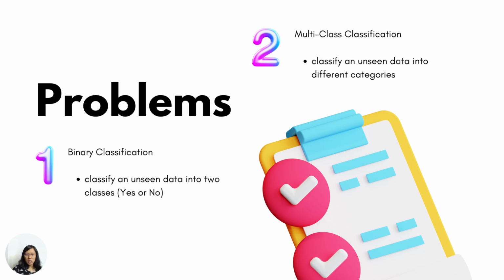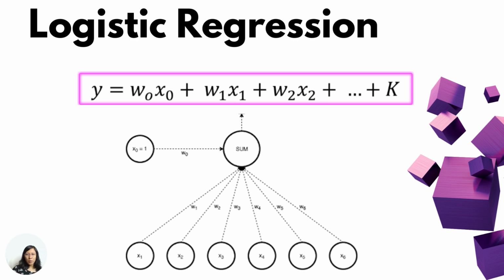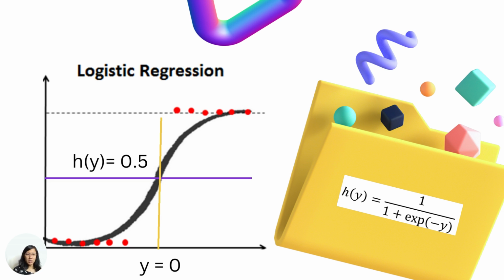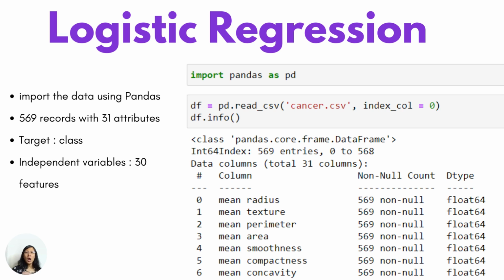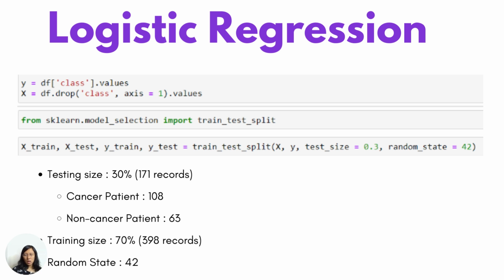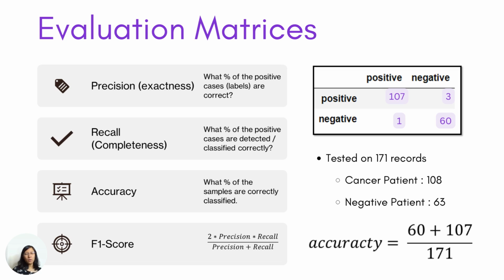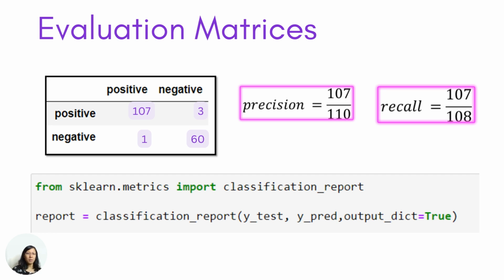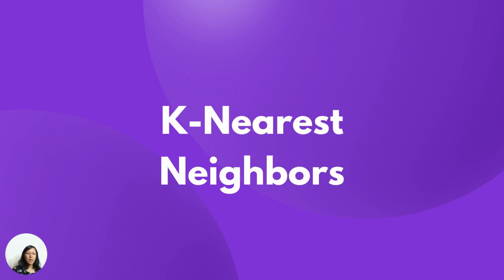07_Machine Learning : Logistic Regression using sklearn